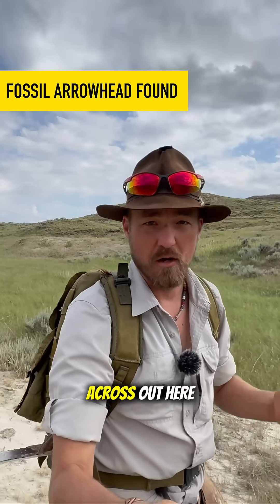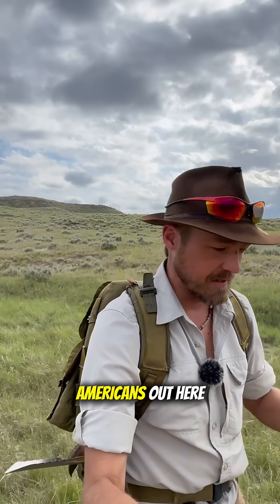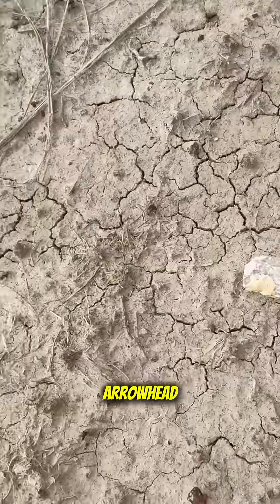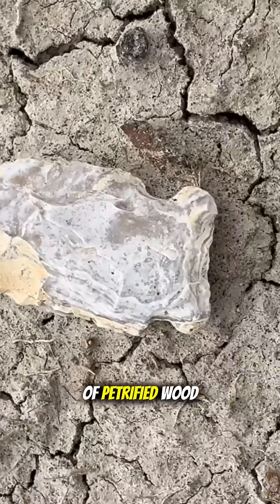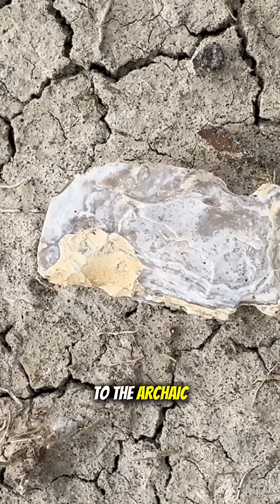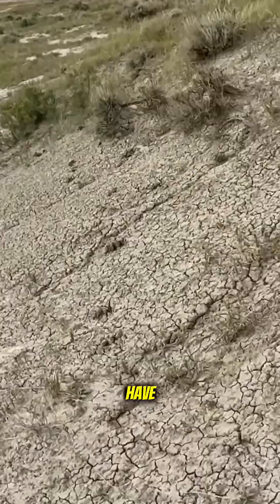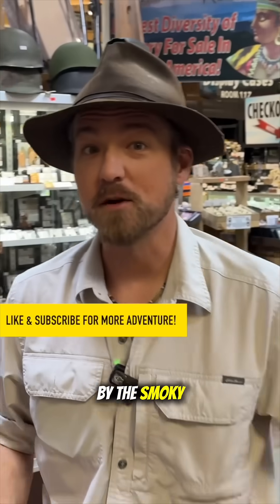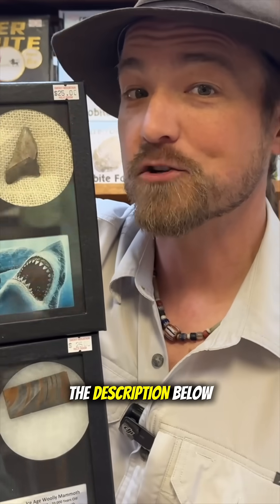Arrowhead Made From Petrified Wood Found On Fossil Hunt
While searching for dinosaur bones, we stumbled upon an arrowhead made of petrified wood. This artifact, from the Archaic era, shows how prehistoric Native Americans left their mark on the very same landscape.